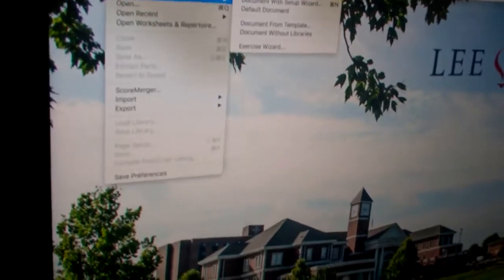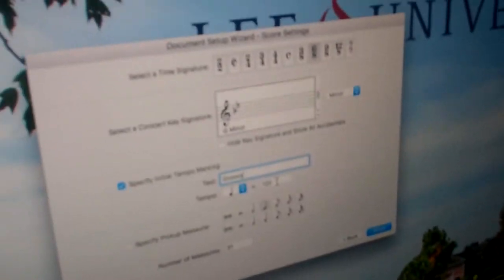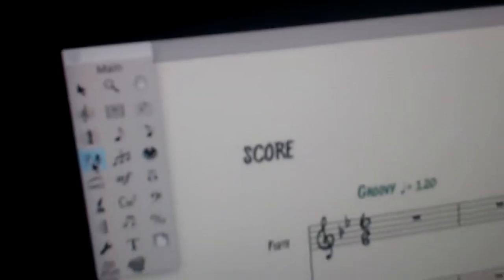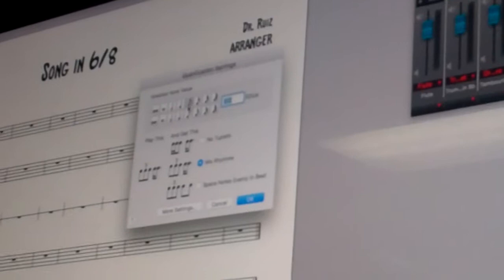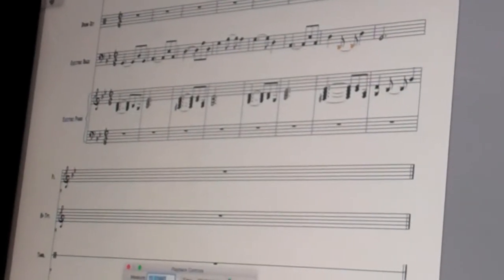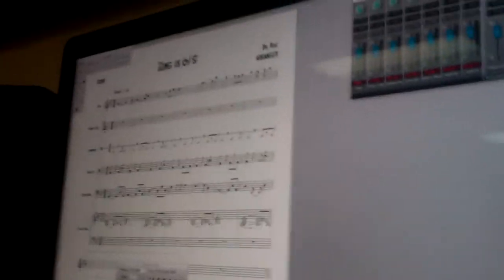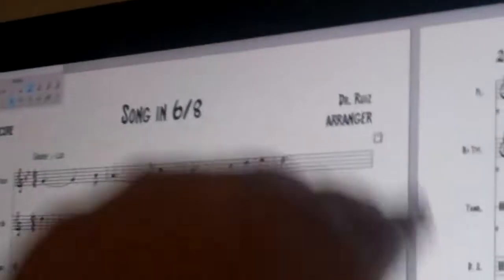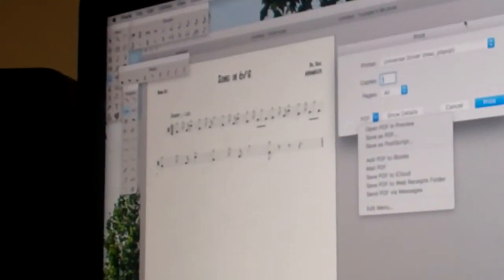Finale Tutorial #2 (Assignment)